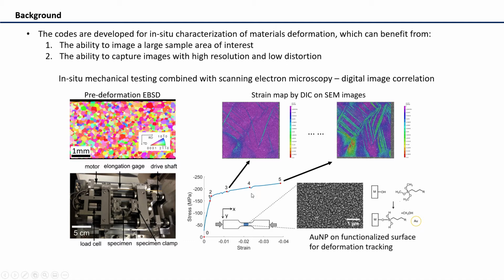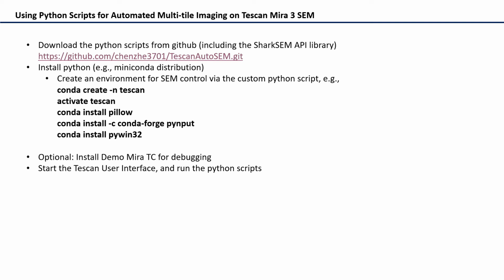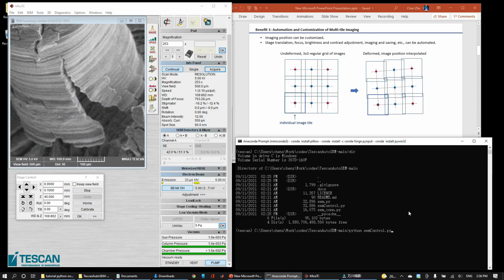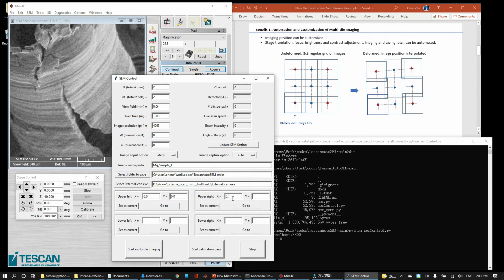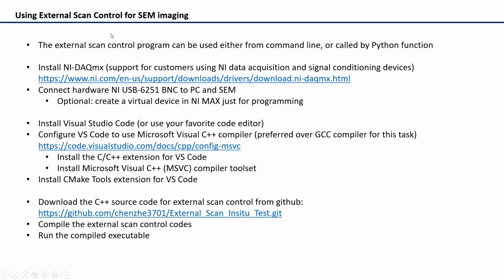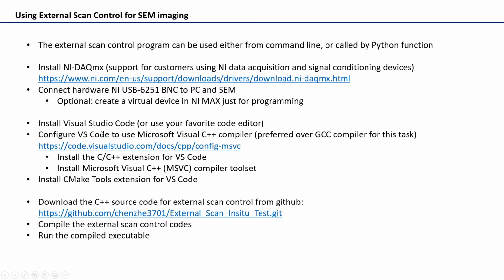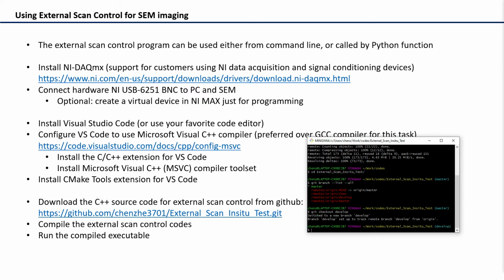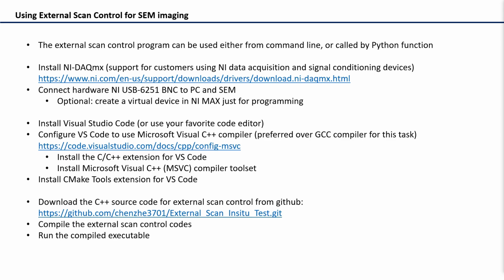Tutorial: Automated Multi-tile Imaging on Tescan Mira 3 SEM, with Optional External Scan Controller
This is a tutorial including the following contents:
(1) How to perform automated multi-tile imaging on the Tescan Mira 3 SEM, using custom Python scripts.
(2) An option of using an external scan controller, programmed with C++ scripts, for the imaging process, which can potentially reduce image distortion on the SEM.

0:00 Introduction and background
4:58 Get the Python scripts for automated multi-tile imaging from Github
5:38 Install Miniconda and create environment
9:53 Run Python scripts with Tescan user interface for automated multi-tile imaging
20:06 Introduction and setup for external scan control
22:35 Install National Instrument Driver (NI MAX)
24:34 Install VS Code and get C++ extension, compiler, and CMake tools
27:19 Get the C++ codes for external scan control from Github
28:59 Compile the C++ codes
30:48 Run the compiled executable